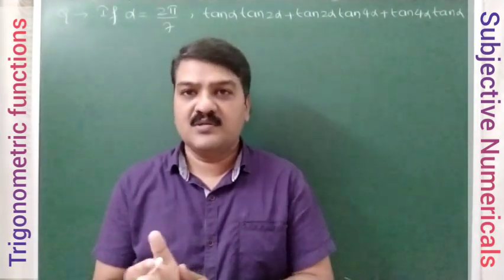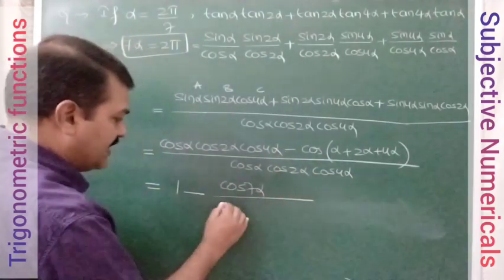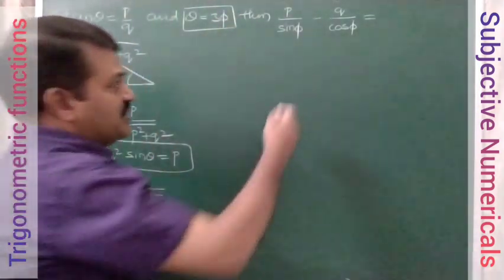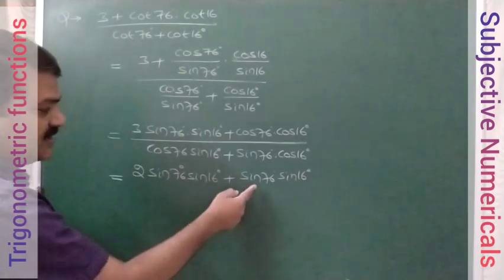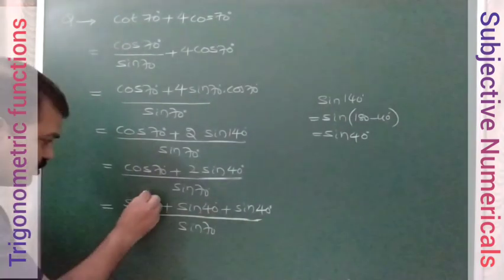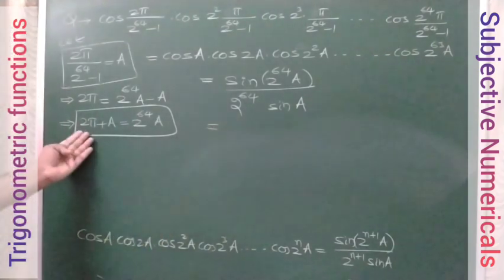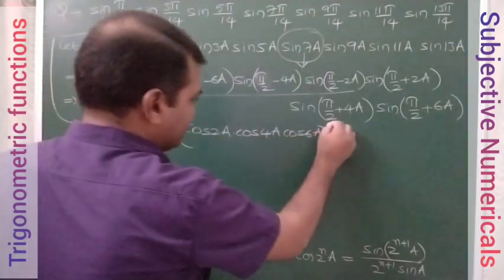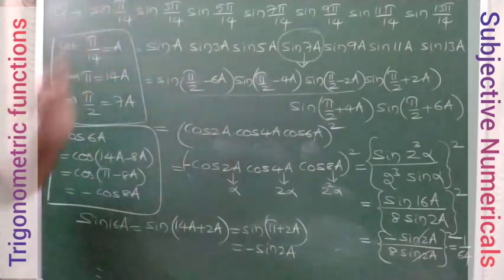Trigonometric functions | Numericals#3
Subjective Numericals on Trigonometric functions